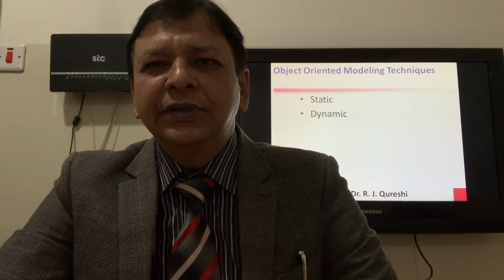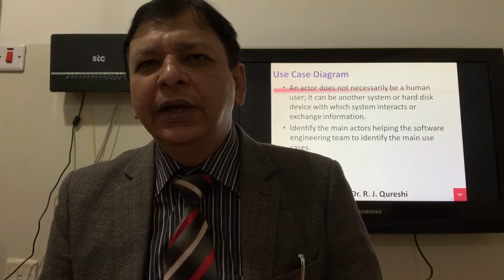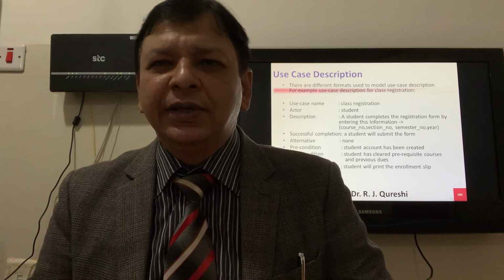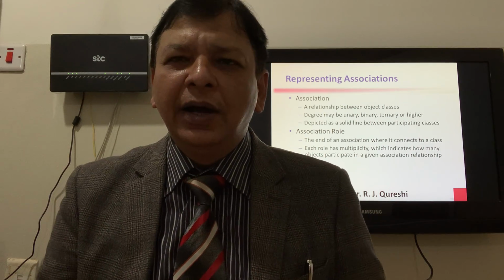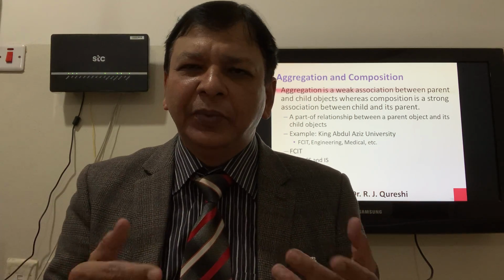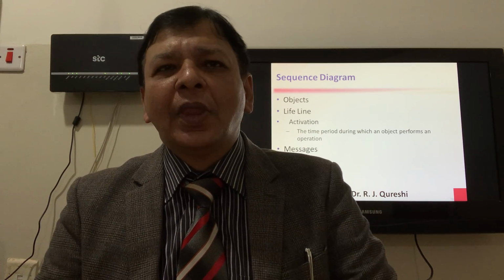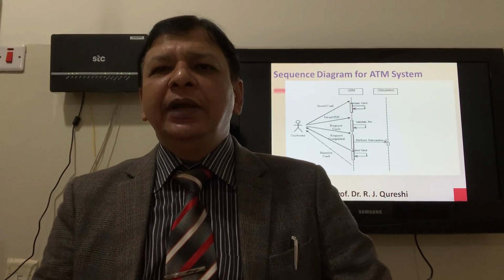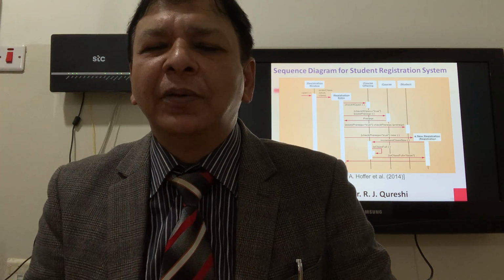Object Oriented Modeling Techniques using UML